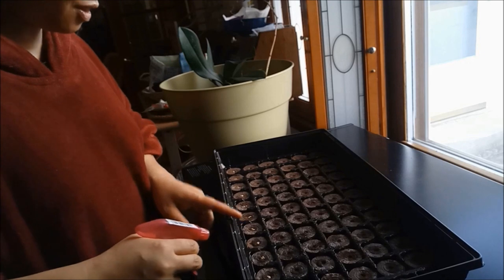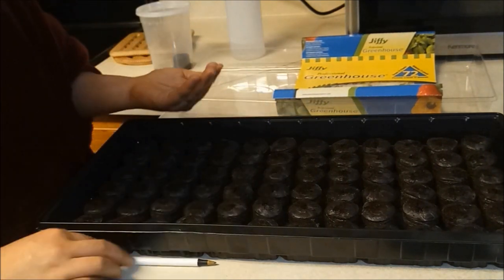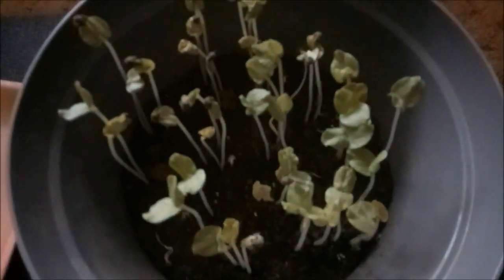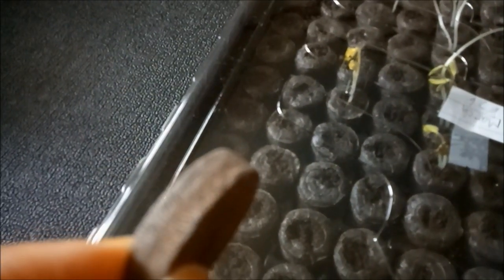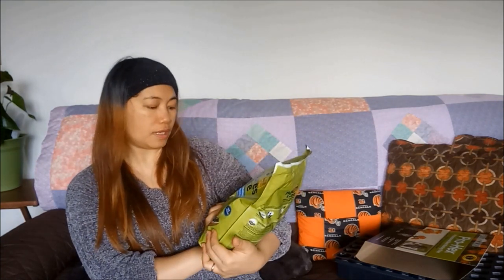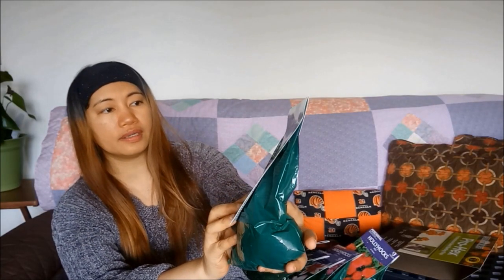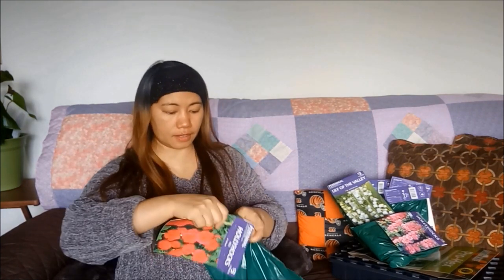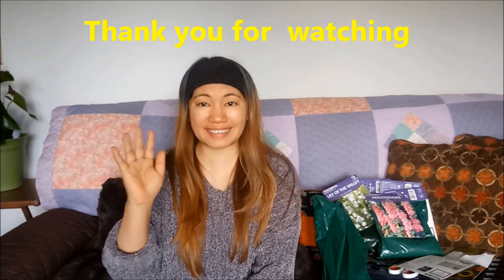Garden Haul /First time to use Jiffy Pellet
Garden haul and using Jiffy professional Greenhouse for the first time.

We do not owned any music in our videos credit to all the owners